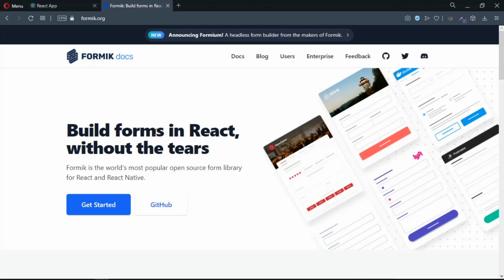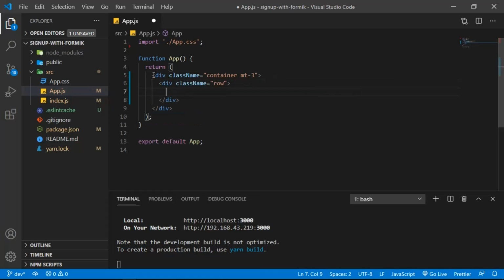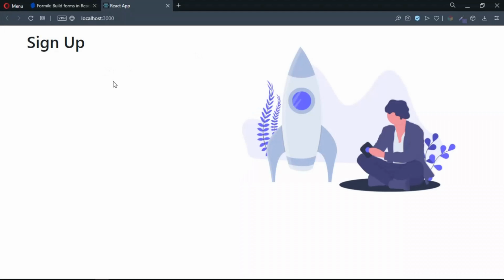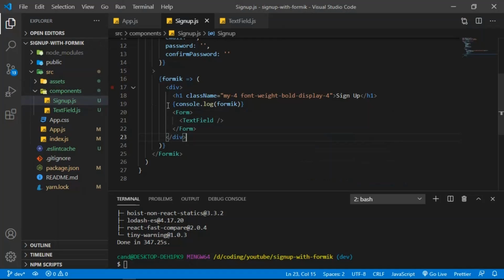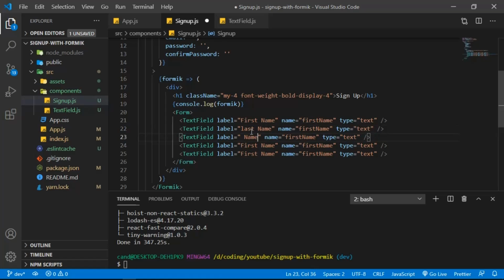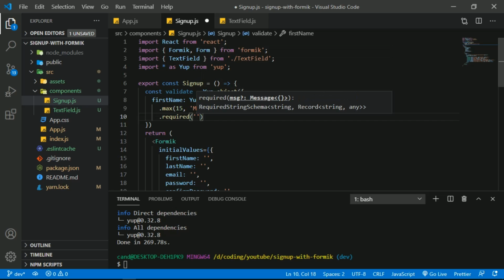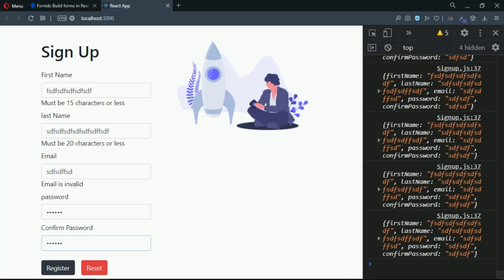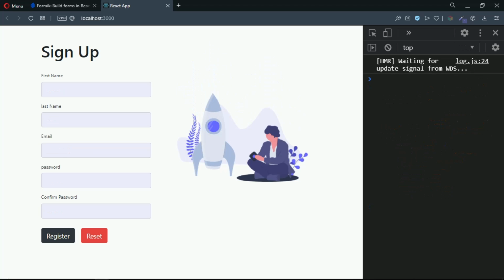React Form Validation With Formik and Yup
Create simple signup form with formik and use yup for the validation.